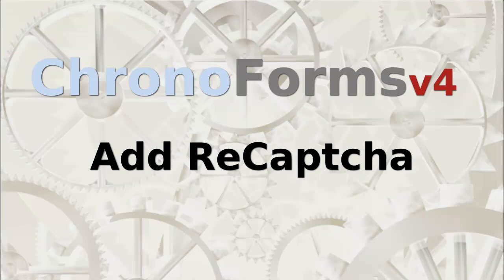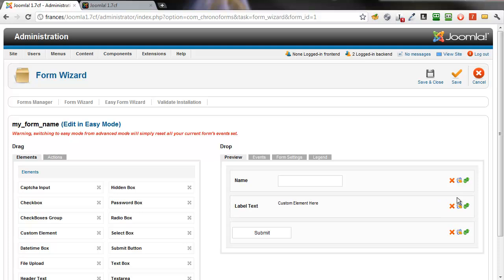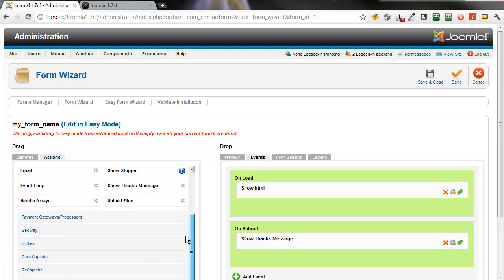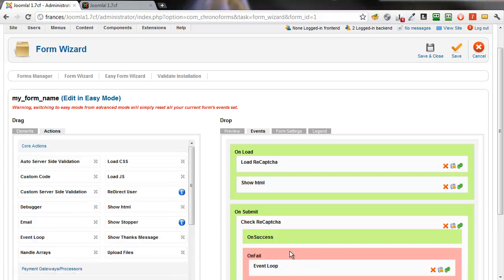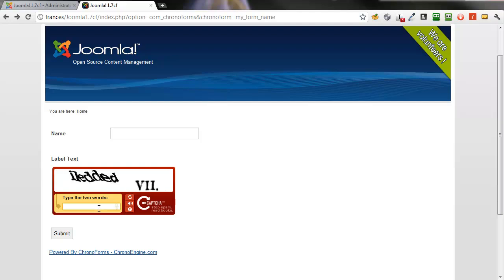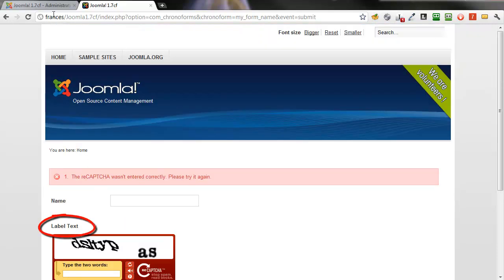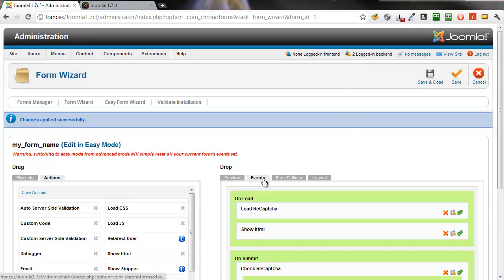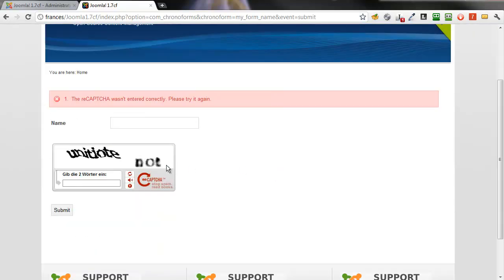ChronoForms v4 : Add ReCaptcha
How to add an anti-spam check to a form using Google ReCaptcha in the ChronoForms v4 form extension for Joomla!